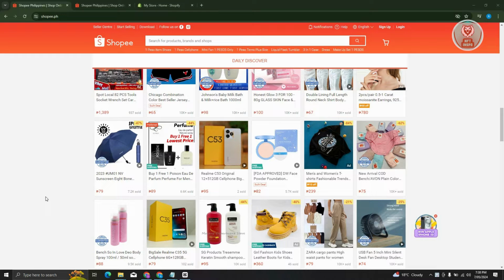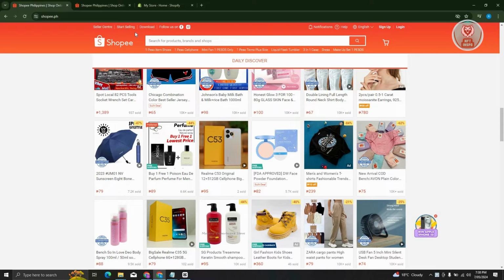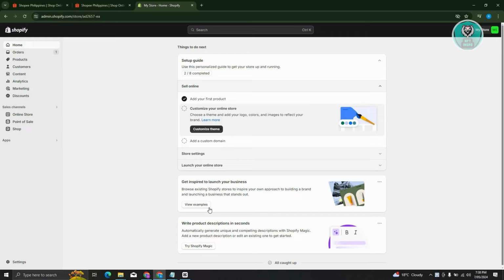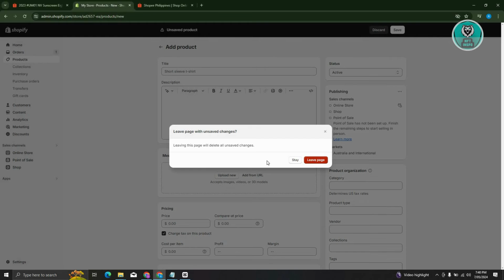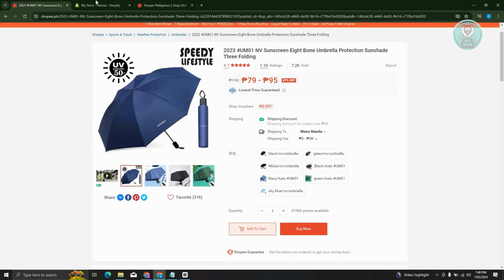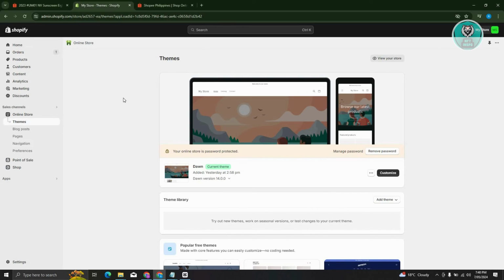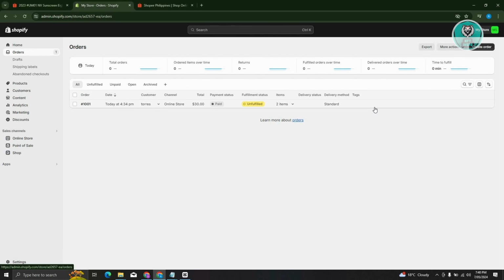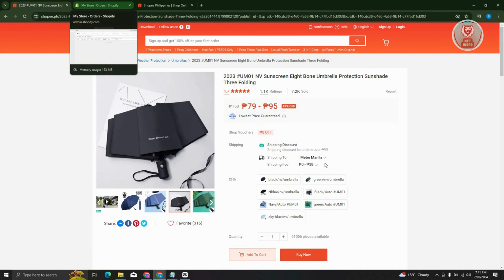How To Dropship In Shopee Philippines (2025)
Discover how to start dropshipping on Shopee Philippines with this detailed guide, perfect for beginners.